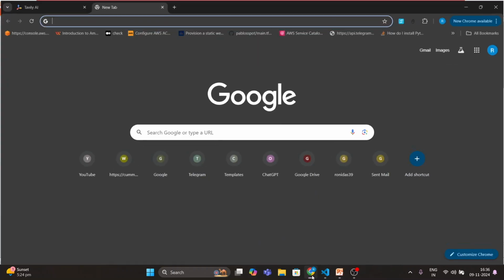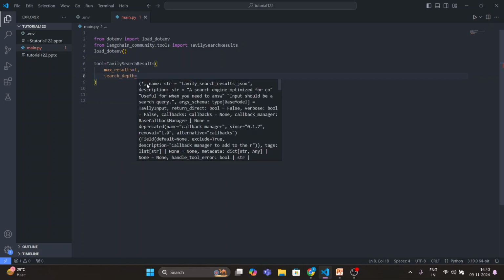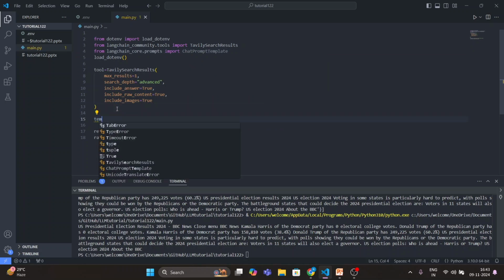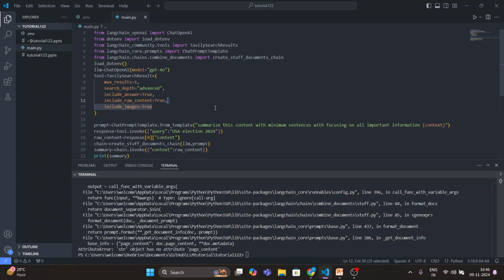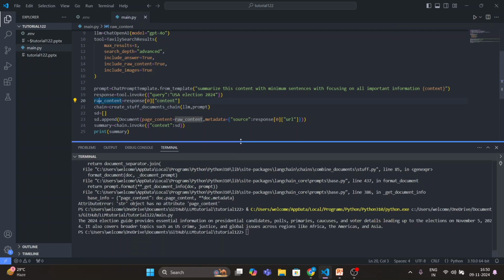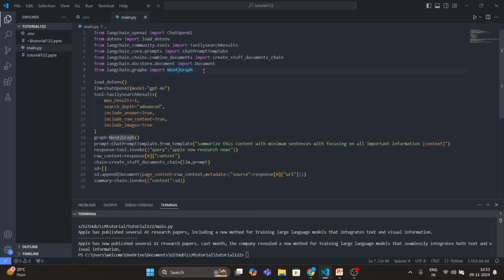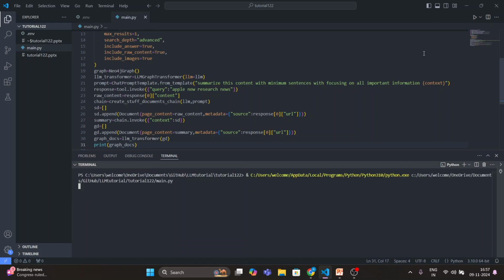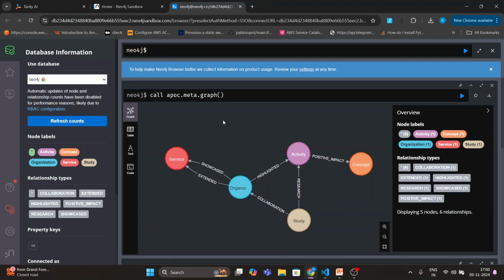how to build Neo4j knowledge graph from web search results using LangChain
Learn how to build a Neo4j knowledge graph from web search results using LangChain in this informative video tutorial. Master the art of graph creation and data analysis with this step-by-step guide!guide!

Hey guys, welcome back to Total Technology Zone! This is Ronnie, and you’re tuning into Tutorial #122. Today, we’re diving into a really cool topic: **how to automatically convert web search results into a Neo4j knowledge graph using LangChain.**

Imagine you have a topic you want to search on the internet. You input a query, the system retrieves relevant information from the web, and transforms it into a structured knowledge graph in Neo4j. This process is especially valuable if you’re working with articles, news updates, or any kind of web-based information you want organized and accessible for advanced analysis.

Here's a quick breakdown of what we'll be doing:
1. **Setting up Neo4j Sandbox** - We’ll start by creating a sandbox on Neo4j and configuring the environment.
2. **Connecting to Web Search** - Using T-Search API, we’ll configure an API key to allow us to pull real-time search data based on a query.
3. **Extracting and Summarizing Content** - Once the data is fetched, we'll summarize it using LangChain’s summarization tools, focusing on the key information.
4. **Creating the Knowledge Graph** - Finally, we’ll transform the summarized content into a Neo4j knowledge graph using LangChain’s experimental graph transformer.

This workflow is powerful for use cases like:
- **Market Intelligence**: Automatically track and visualize influential news and market changes.
- **Trading Insights**: Capture real-time data on regulatory changes, press releases, and fraud cases to create predictive trading strategies.
- **AI-Driven Analytics**: Automate the structuring of web-based content for machine learning models.

This is just a prototype of what’s possible, but in future videos, we’ll build on it and develop a full-fledged knowledge graph system!

### Wrap Up
Your engagement really helps the channel grow, and I’d love to hear your feedback in the comments. Happy learning!